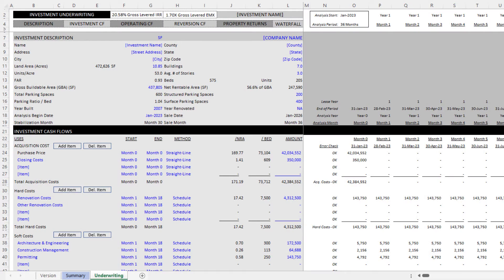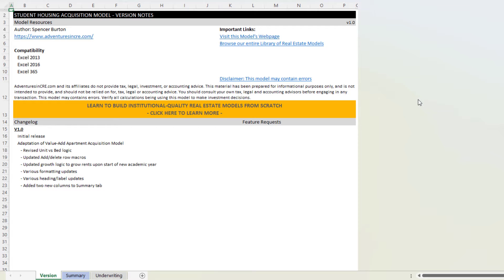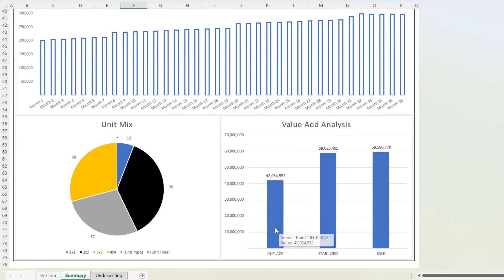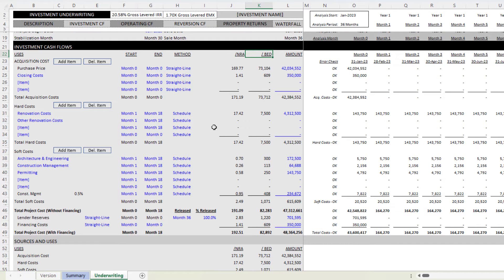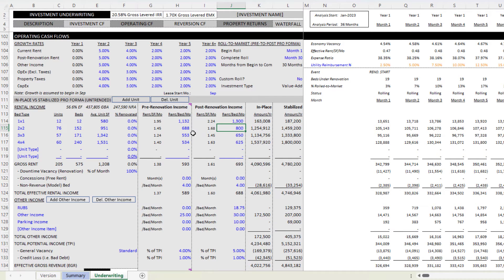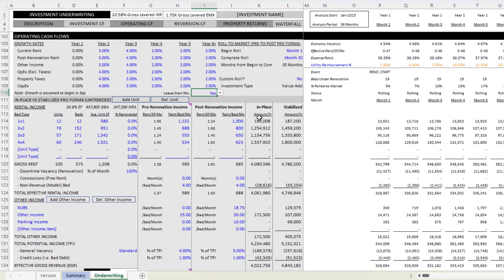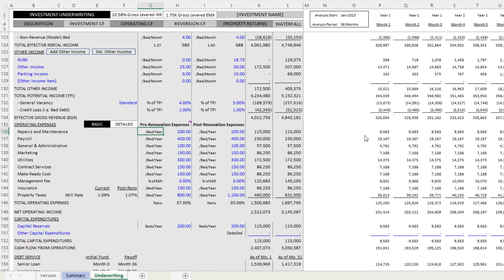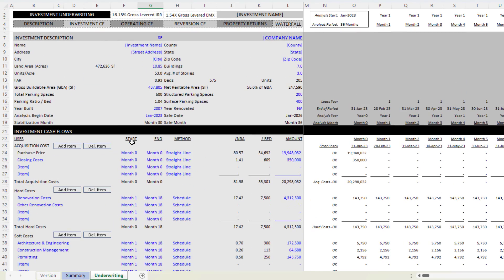Student Housing Acquisition Model - Video Walkthrough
A robust, institutional-quality student housing acquisition model in Excel with a simple and intuitive design. Includes an extensive investment cash flow and renovation budgeting module, option for up to four capital sources, in-place and stabilized operating cash flow underwriting, option to either sell or refinance at stabilization, 4-tier equity waterfall, and much more.

00:00 - 01:52 - Introduction and Versions Tab
01:53 - 02:53 - Summary Tab
02:54 - 04:14 - Underwriting Tab (Investment Cash Flow)
04:14 - 06:43 - Underwriting Tab (Operating Cash Flow)
06:44 - 08:35 - Detailed Expense Tab and Conclusion

View all of the models in our Library of Real Estate Excel models